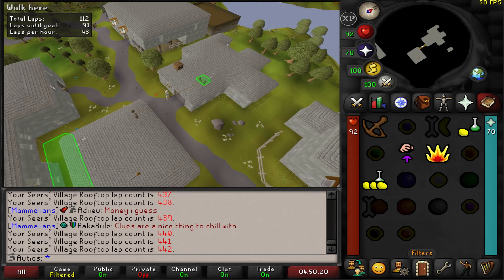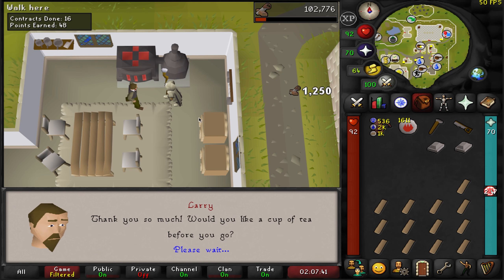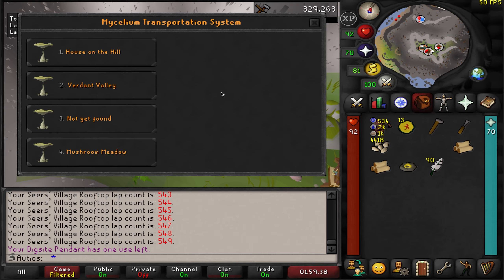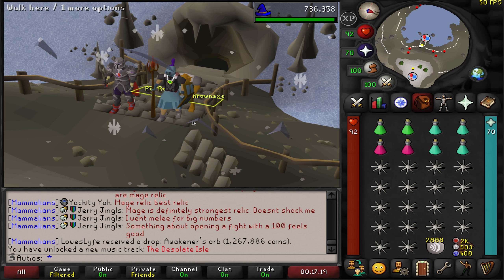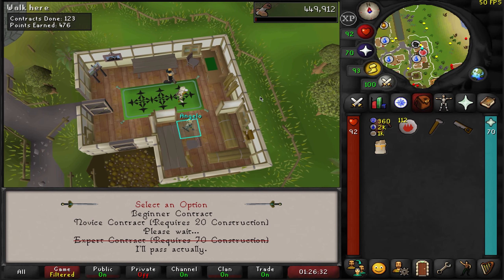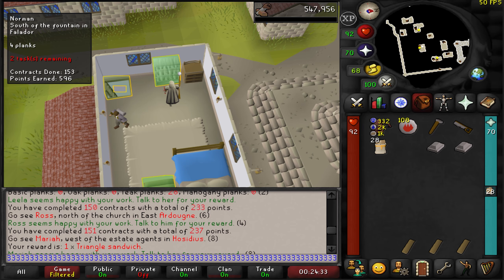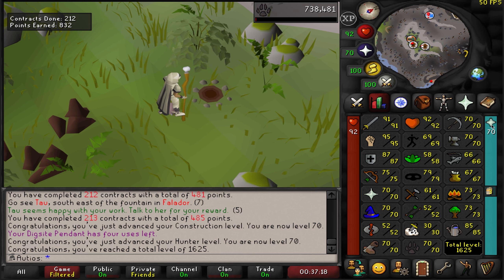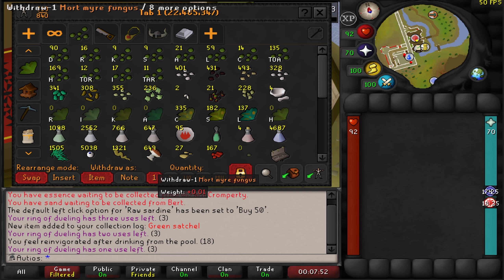Bosses FEAR My Iban's Staff | Ironman Progress Series Ep. 6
In this episode we knock out our final requirements for Song Of The Elves, and we go on our first Dk's trip! Hope you guys enjoy it.